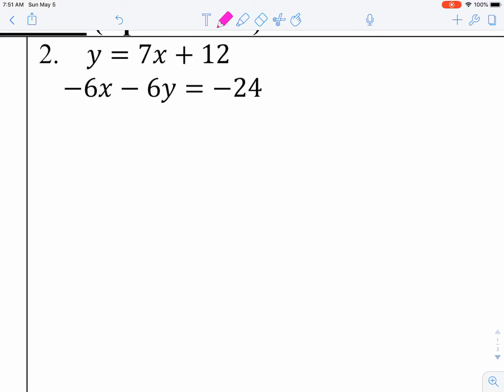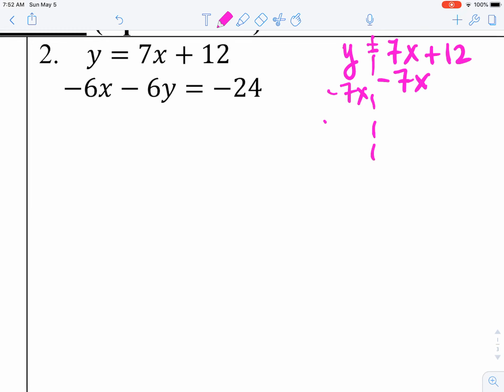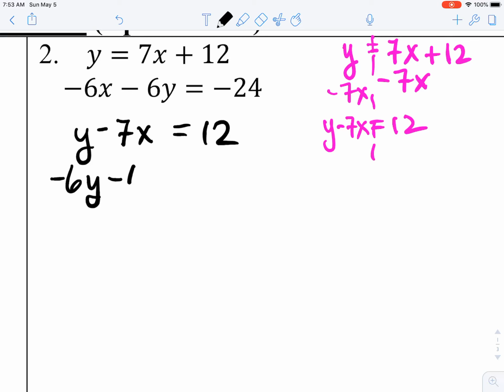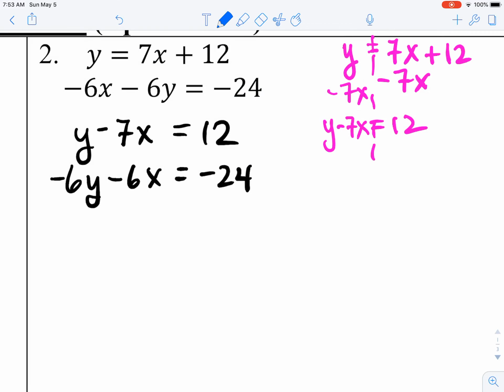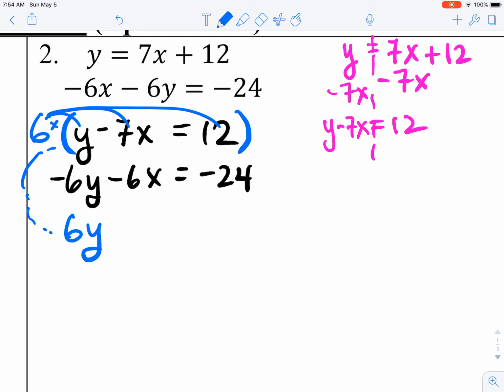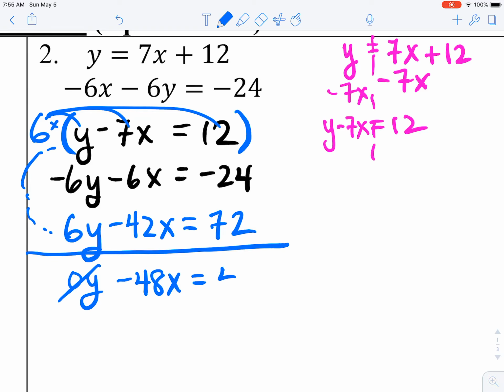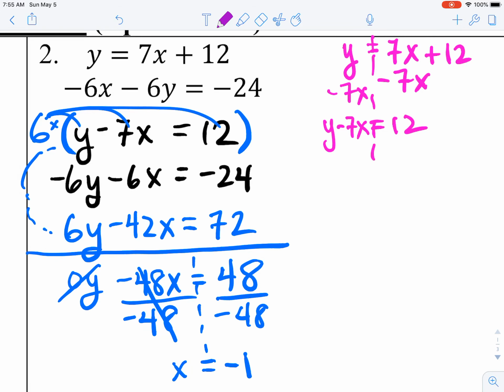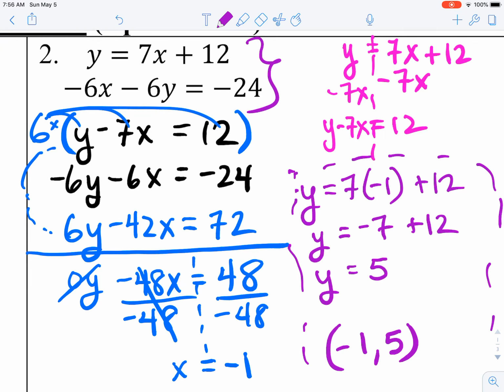CP 3 Substitution or Elimination? Elimination.